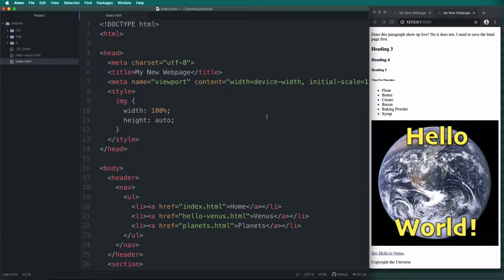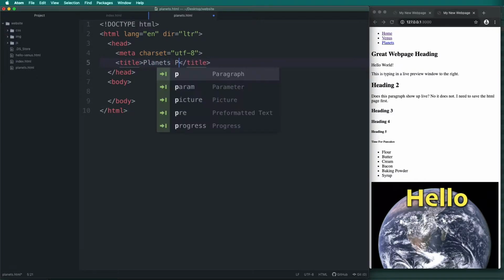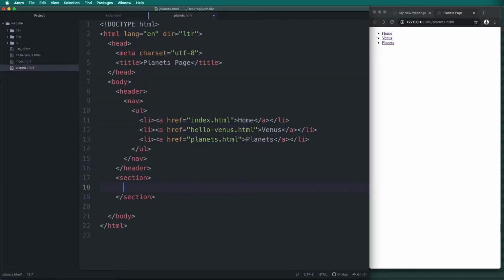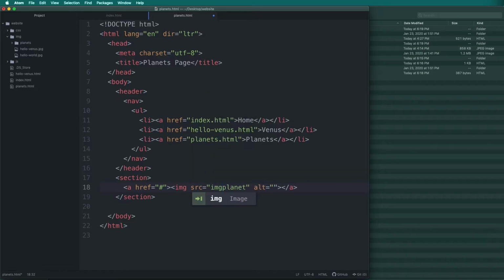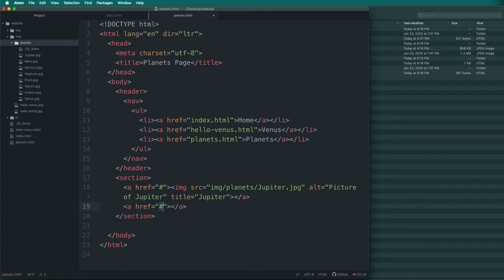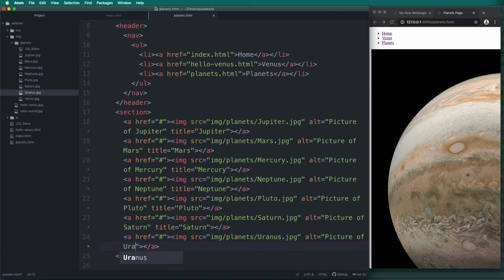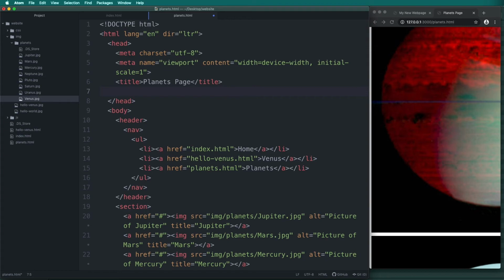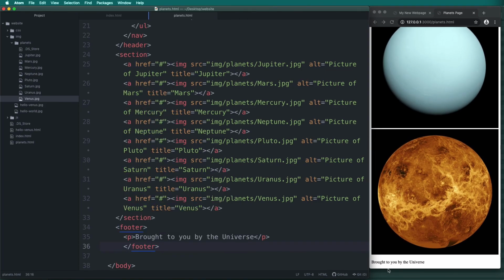HTML - List of Images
Create a list of images with links and make the images responsive.  Soon we will use CSS and Flexbox to make the foundation of an image gallery,